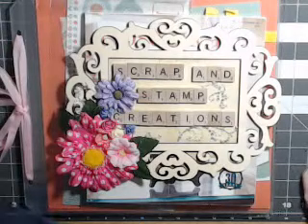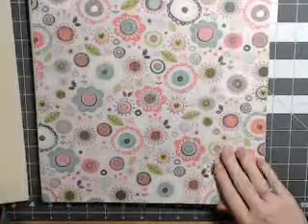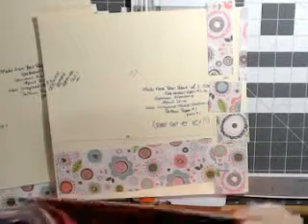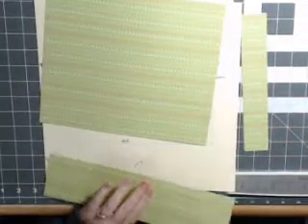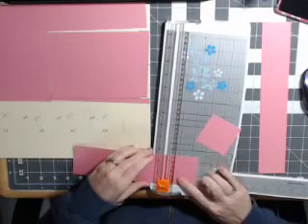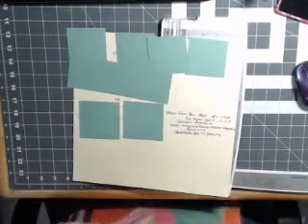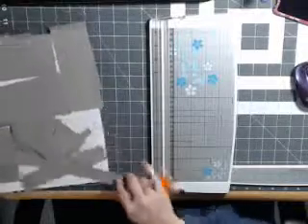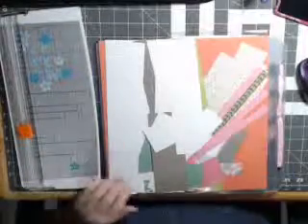April 2014: 8 Page Layout Class-Cutting Guides Part 1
Look for part 2 of this class putting the pages together.